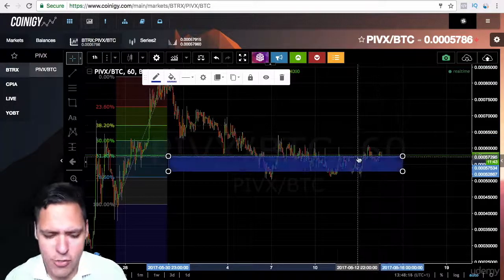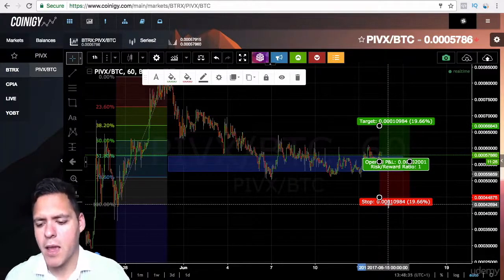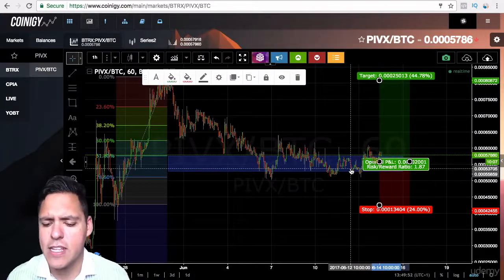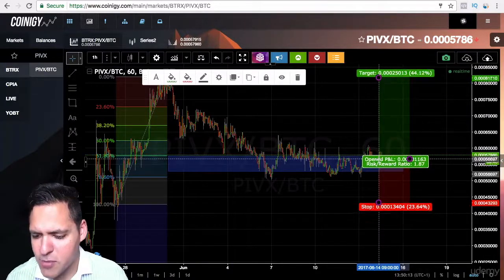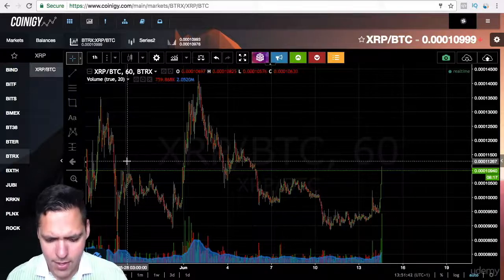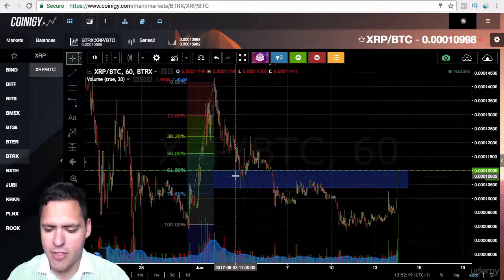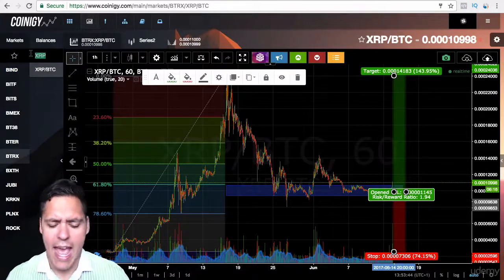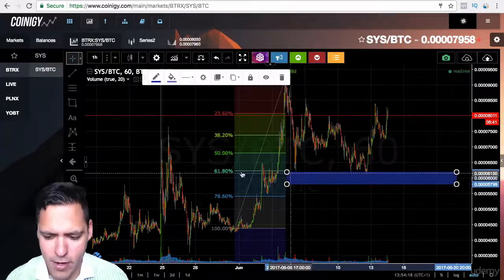How to find out the optimal price of a coin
In this video you will learn How to find out the optimal price of a coin

Would you like to learn the quickest and easiest way to get into Cryptocurrency Investing? If so, you may love this Course!

This course will teach you how to buy Bitcoin with ease on Coinbase, how to send your Bitcoin over to the Exchange, both Poloniex and Bittrex, so that you can start trading immediately!

2017 is the year for Cryptocurrency trading. Thousands of Entrepreneurs have discovered that Cryptocurrency investing is the best way to fund their retirement, sometimes making 1000 times their money back on ONE coin!

I have spent most of my life missing the boat – I missed the goldmine periods for websites, domain flipping, teaching online and mobile apps! I am grateful today that I have landed slap bang in the middle of the biggest GOLDMINE of our generation, Cryptocurrency trading! And you can benefit from it too!

In this course, I will teach you my 4 main strategies when looking for coins to invest in. I will also show you the two main buying strategies that will allow you to make gains both on a short term and long term basis!

You will see the exact ways to identify the next big coin and learn how to be in the driving seat to directly influence it’s price!

Don’t delay, this is a party that is happening right now!

Every minute you delay could be costing you your retirement fund!